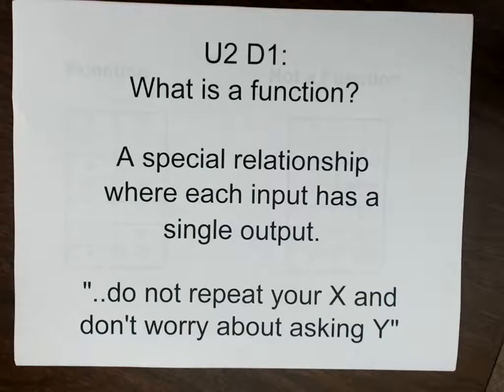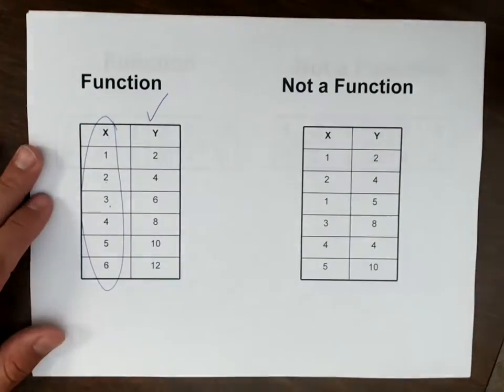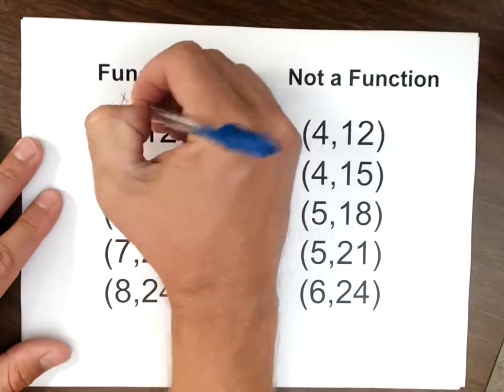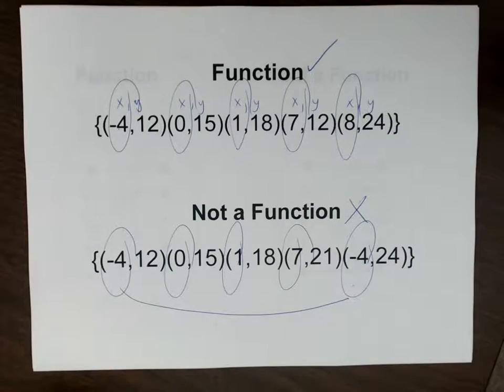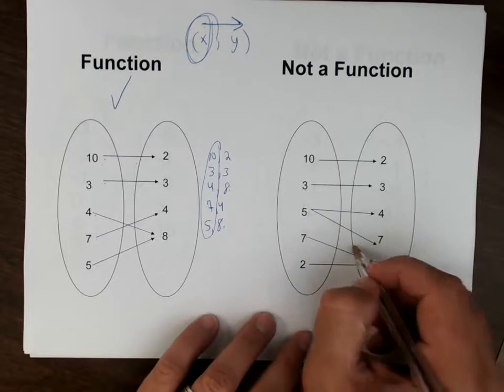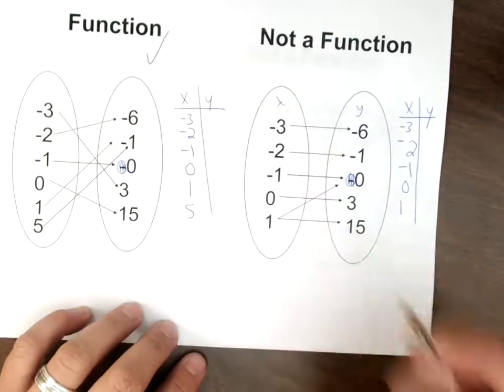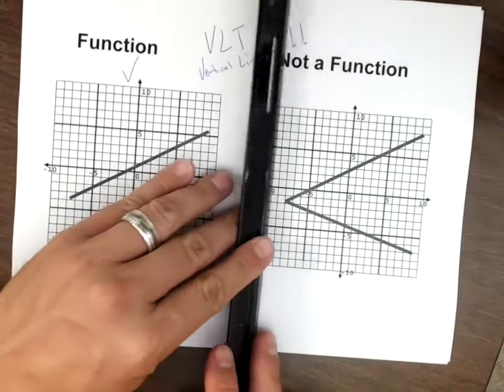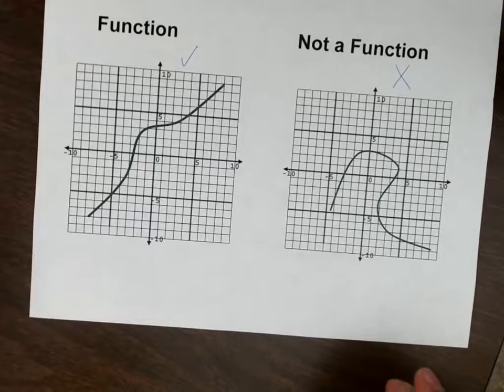U2 D1 Function NEW